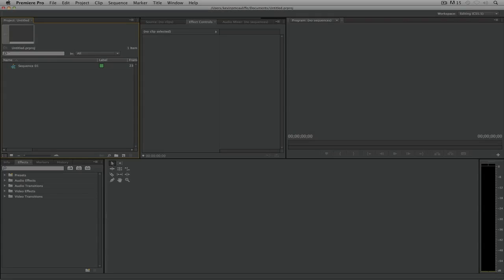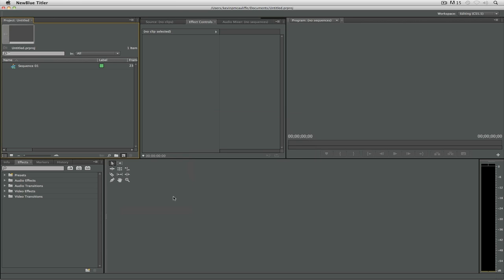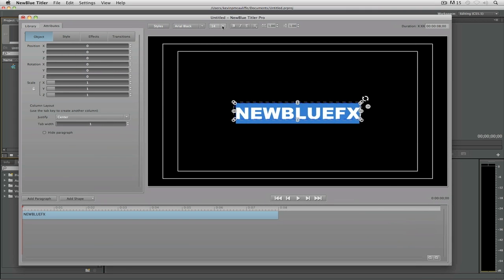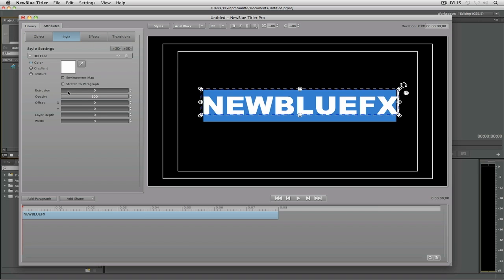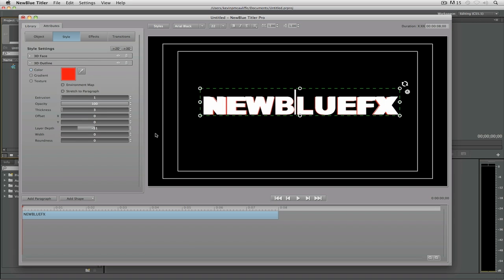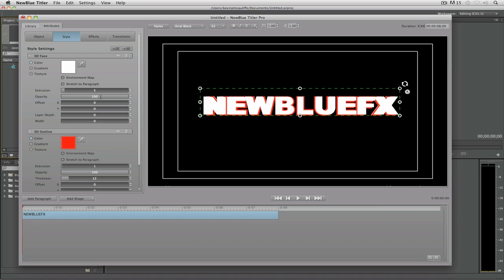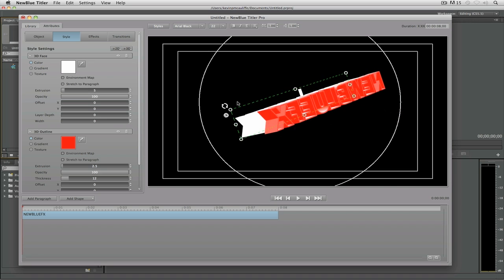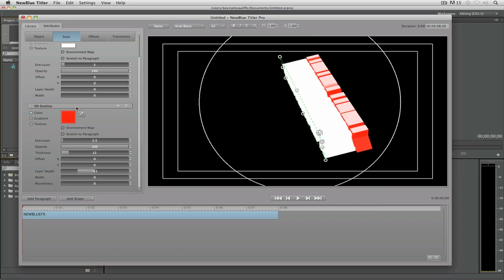Killer Titles In Adobe Premiere Pro CS6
In this webinar, you'll learn some great techniques for creating very cool looking motion graphic titles sequences. We'll start by showing you how to create titles using Adobe Premiere Pro CS6's new tools, then we'll move on to a more advanced plug-in from NewBlue FX, Titler Pro. The tips and techniques you'll learn in this webinar will make your next project stand out from the crowd.